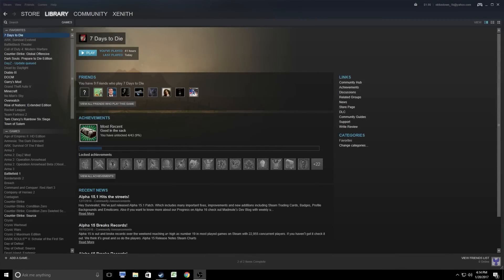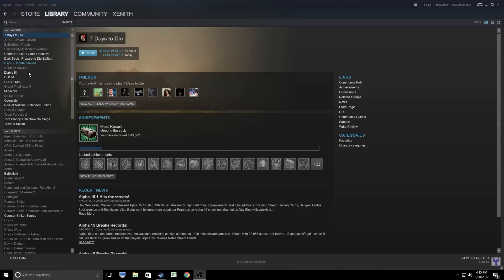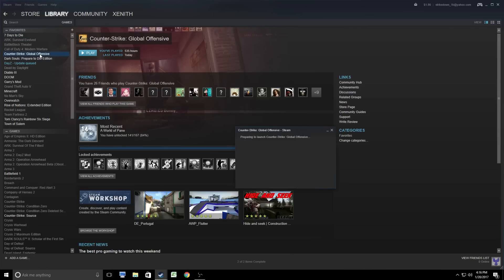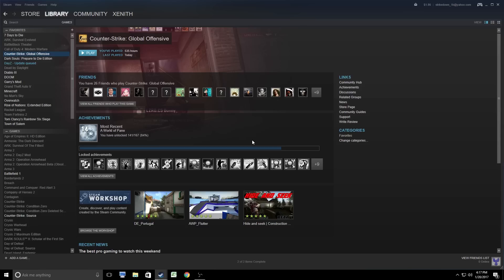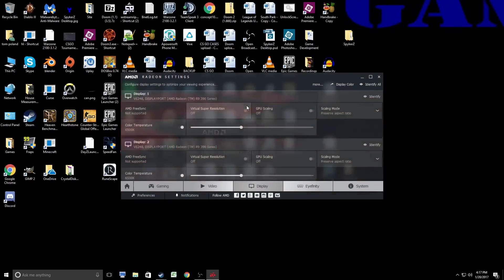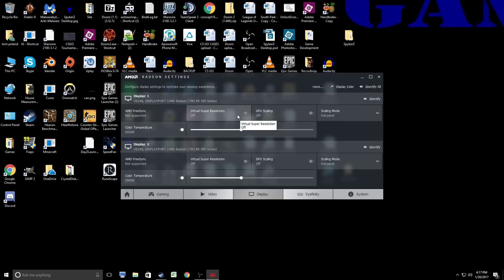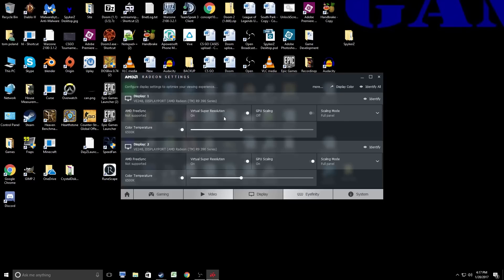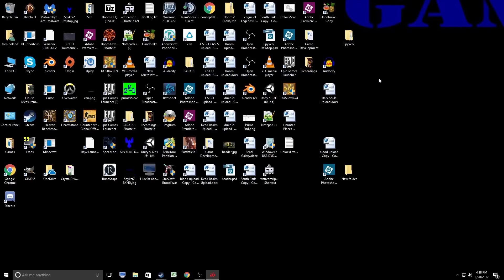CS:GO Black Screen Fix!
Seemingly out of the blue, my CS:GO started having issues when exiting the game or Alt-Tabbing (minimizing the game). The screen will go black, but not actually lock the system up. Here's how i fixed it for me. This will likely only apply to AMD video cards.

-=SpykerZ=-Xenith